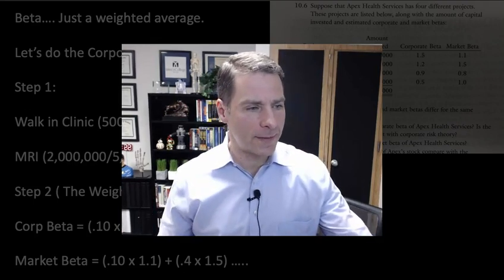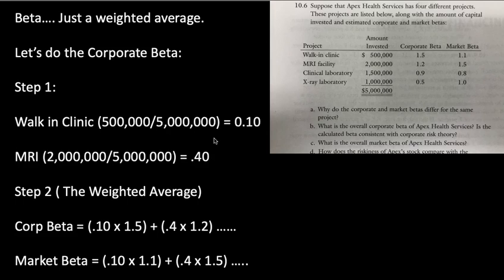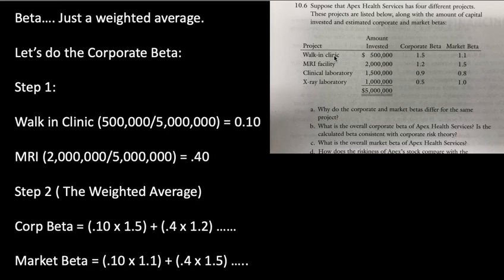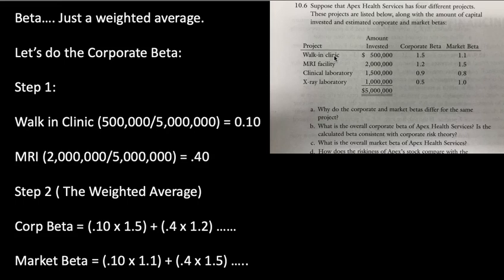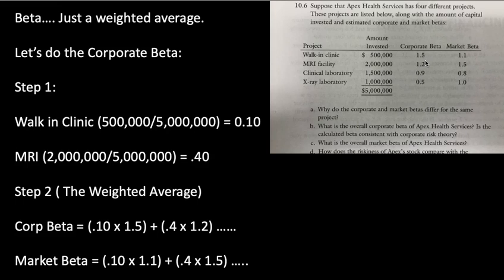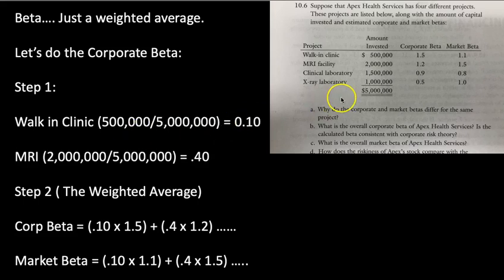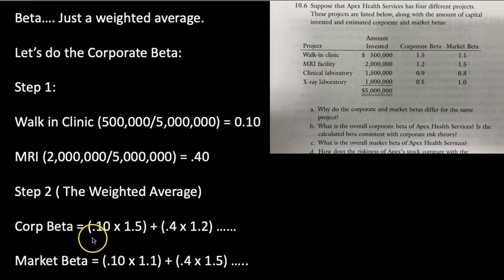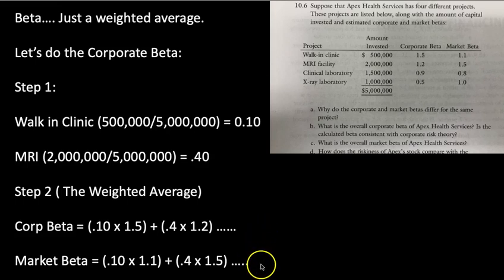More on Corporate and Market Beta (10.6)